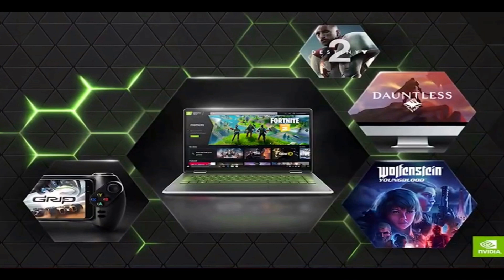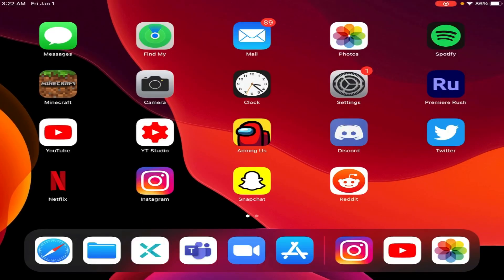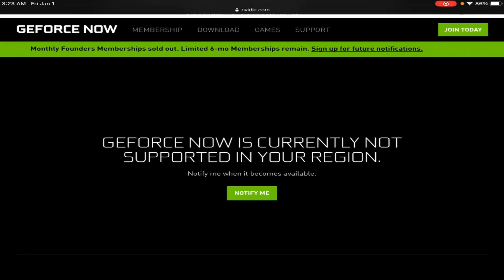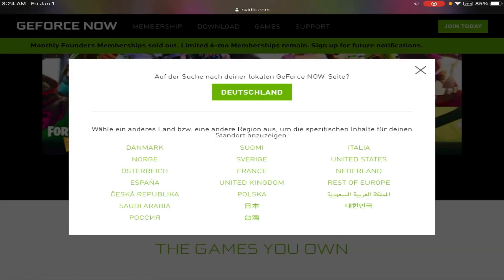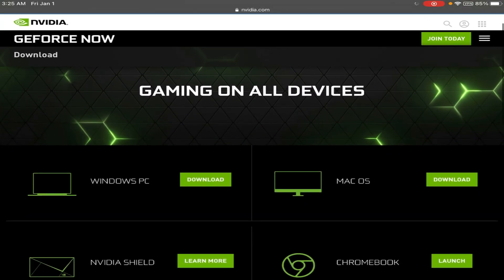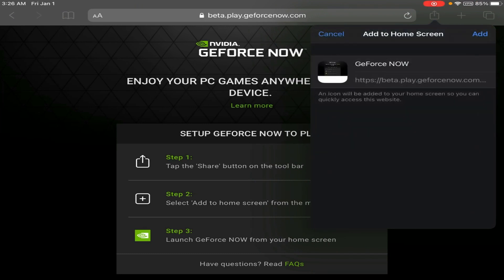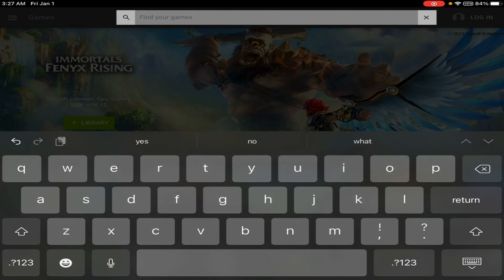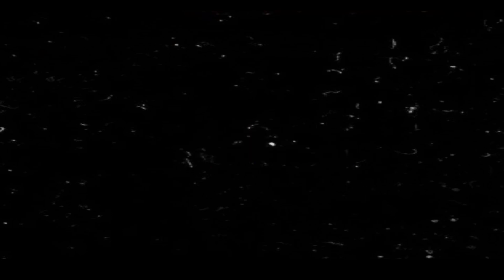How to Download GEFORCE NOW On IOS